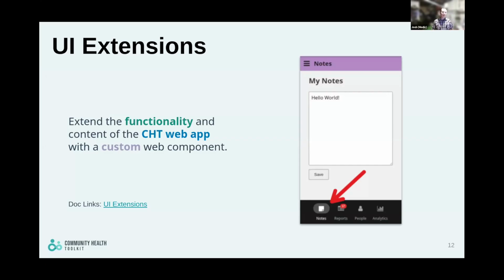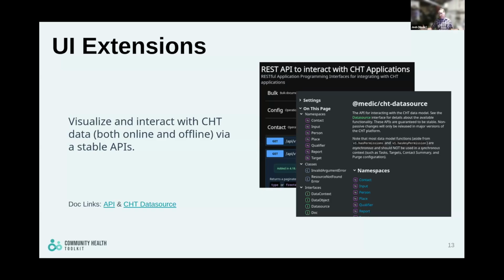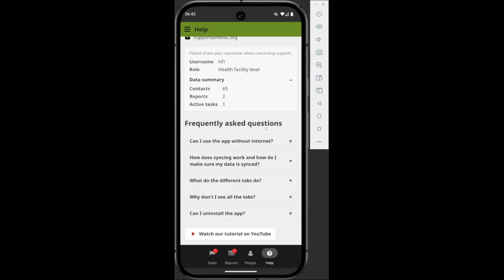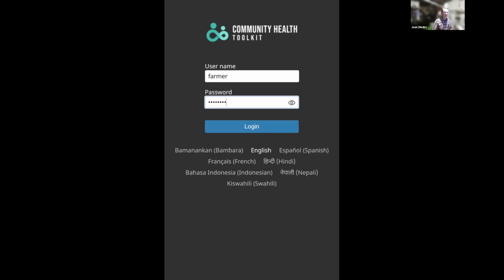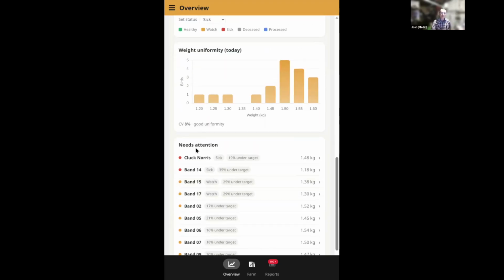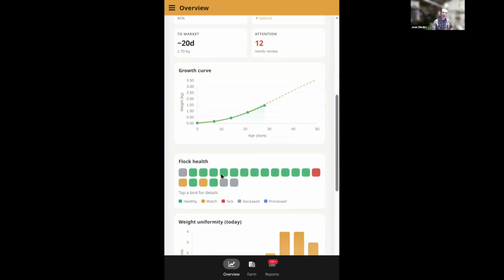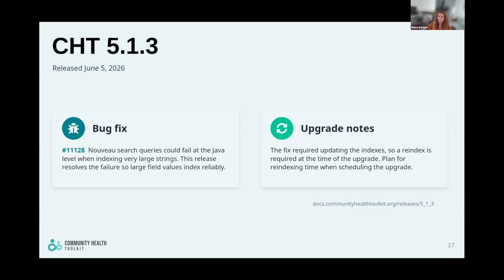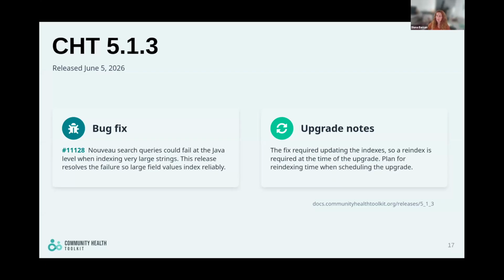AI + CHT: The Low-Code Future of CHT Customization Is Here | CHT Community Roundup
CHT UI Extensions: Build Custom Pages, Dashboards & Mini Apps | CHT 5.2 Preview | CHT Community Roundup

Coming in CHT 5.2 — UI Extensions let you add fully custom pages to the Community Health Toolkit app without forking core or writing a single line of platform code. In this session from the June 2026 CHT Community Roundup, Senior Software Engineer Josh Kuestersteffen walks through exactly how they work, what they can do, and where they're headed next.

Watch a live demo from Binod Adhikary of Medic's Nepal team, who used UI extensions to replace buried phone numbers in a privacy policy with a proper help menu — complete with FAQs, username display, and links to training content. Then watch Josh demo an AI-generated chicken flock management dashboard (yes, really) that pulls live contact and report data from CHT, renders interactive Chart.js visualizations, and writes back to the data model, all built with Claude in a single session.

Finally, Diana Bârsan shares what's new in CHT v5.1.3 and what you need to know to upgrade.

What's covered:
What UI extensions are and how they appear in the CHT interface (new tab or hamburger menu)
Access to the CHT Data Source API — stable, versioned, works online and offline
Managing extensions with chtconf — no core changes required
Tab ordering: set any tab as the default landing screen
Real-world demo: Nepal's help page extension
AI-assisted development: building a full mini app using Claude
Q&A: content security policy limits, caching training videos, external data fetching, and what's coming in V2

Presented by: Josh Kuestersteffen (Software Engineer), Binod Adhikary (App Developer Manager), Diana Bârsan (Principal Software Engineer)